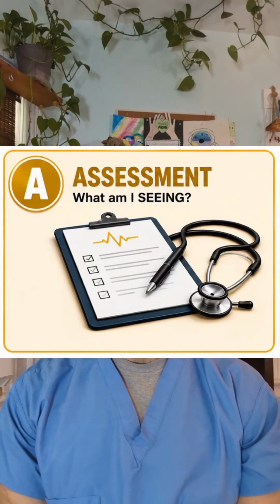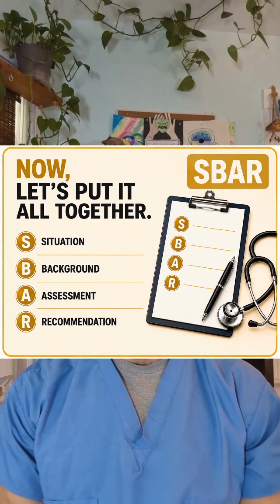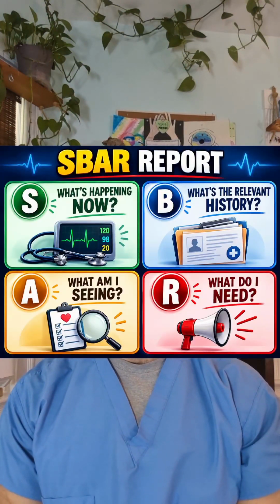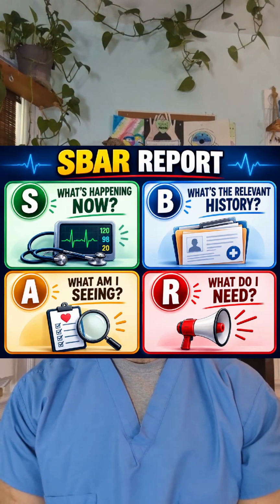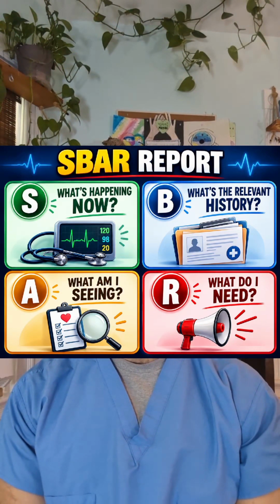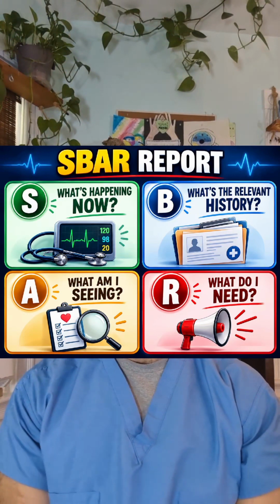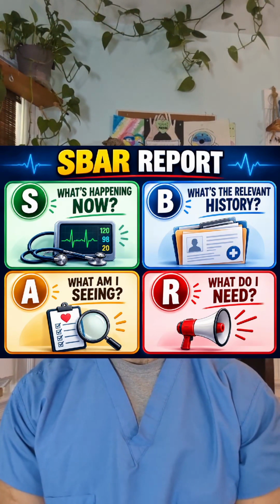How to Give an SBAR Report | Nursing Communication Made Simple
SBAR is one of the most important communication tools nurses use—but giving report to a provider can feel intimidating when you're a new nurse.
In this video, we break SBAR down into four simple steps:
🟢 S — Situation: What's happening right now?
🔵 B — Background: What's the relevant history?
🟡 A — Assessment: What are you seeing and what has changed?
🔴 R — Recommendation: What do you need?
We'll walk through a realistic patient scenario and put the entire SBAR together, so you can hear what a clear, organized provider call might actually sound like.
The goal isn't to tell the patient's entire life story.
It's to take a complicated clinical situation and turn it into a clear, focused conversation.
📞 Situation → Background → Assessment → Recommendation
Good nursing isn't only about recognizing what's happening—it's also about knowing how to communicate it.